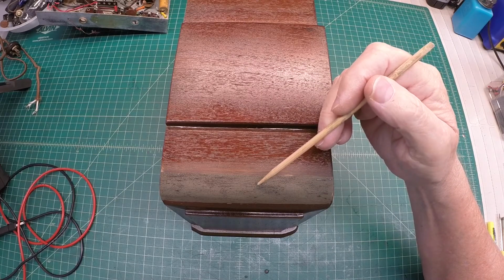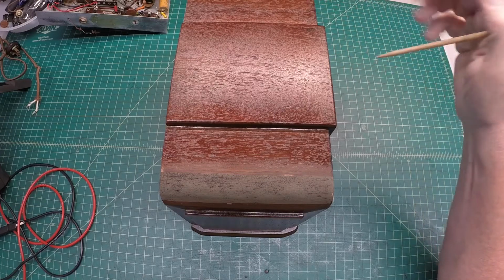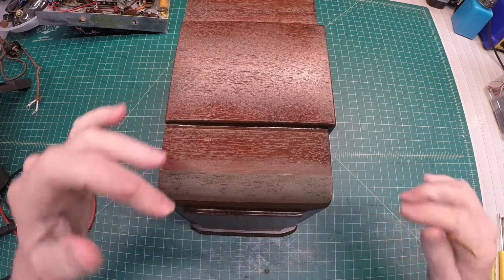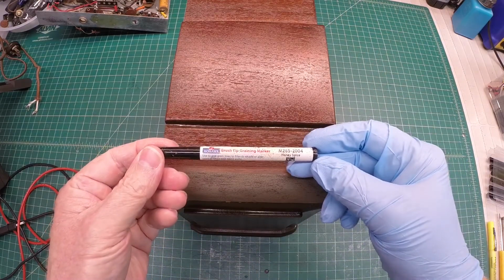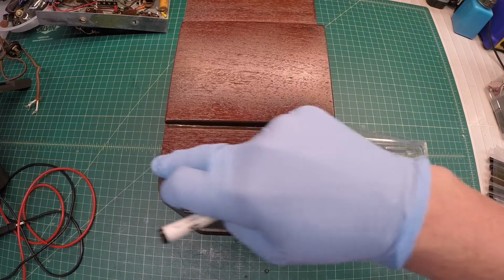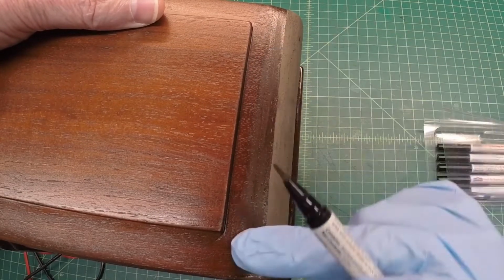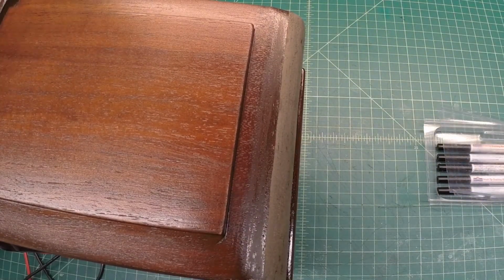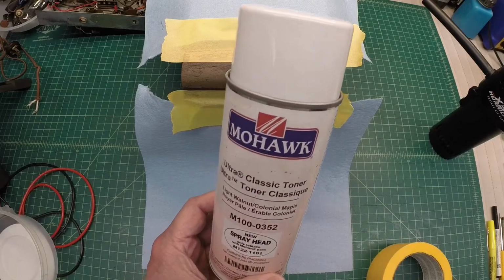Peter Pan Radio - Day 10 P1 (Using Toner Lacquers on a Repair Area)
Spraying toner lacquers on the quarter round piece that I had to rework due to shrinkage.